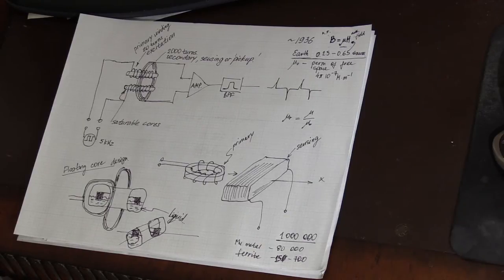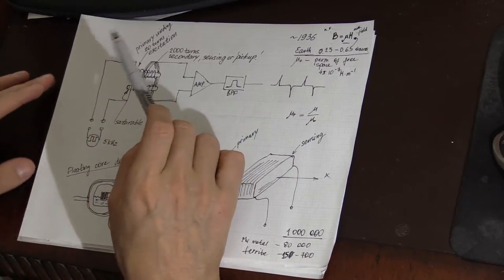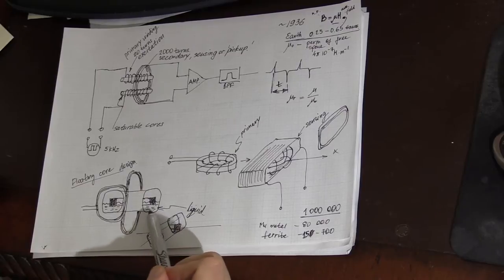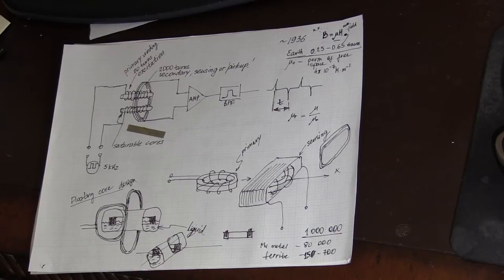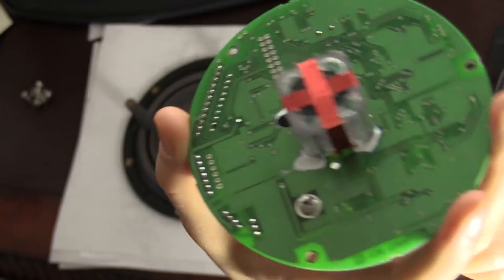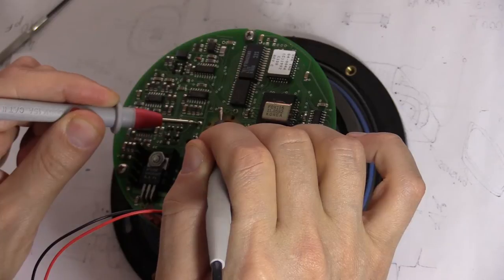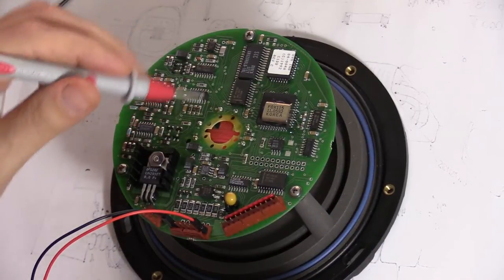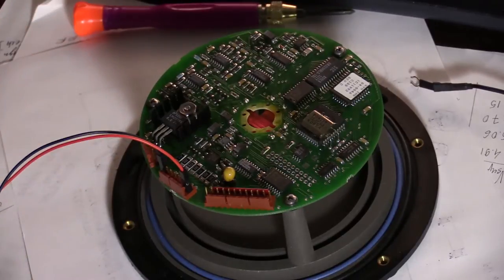Episode 2, Teardown of Magnetic flux sensor compass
Here I have a review and tear-down of KVH MV103A Magnetic flux sensor. We will look at electronics section, fluxgate magnetometer sensor and I will try to explain some of principles behind it.